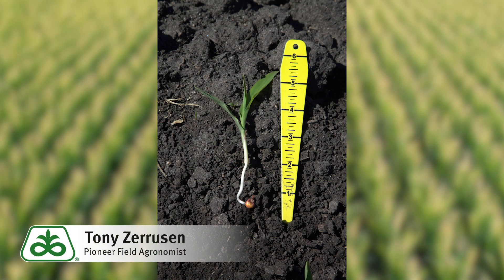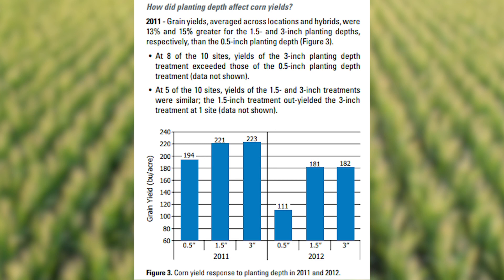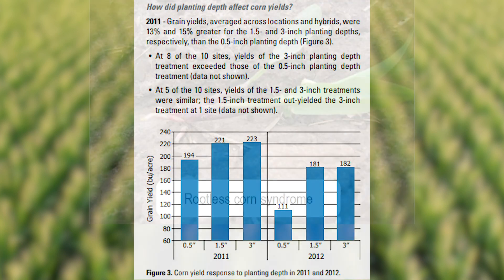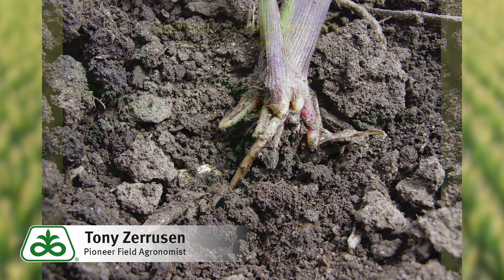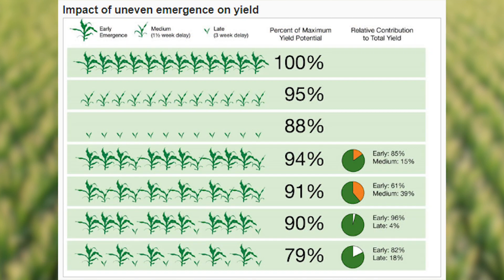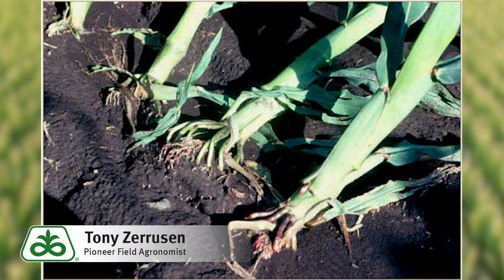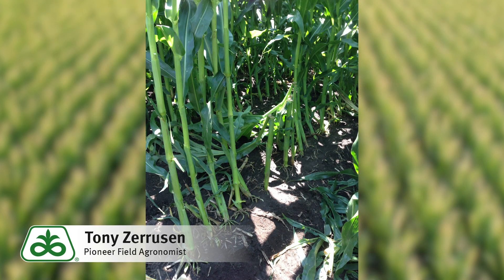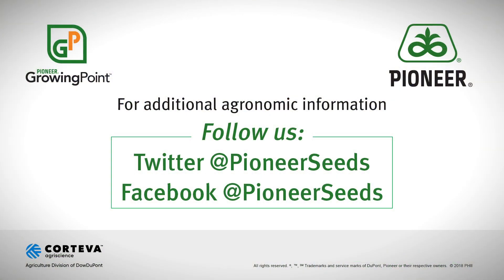Checking Corn Planting Depth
Accurate planting at the correct depth is critical for uniform corn emergence. Pioneer Field Agronomst Tony Zerrusen looks at how to set up your fields for success in 2019.